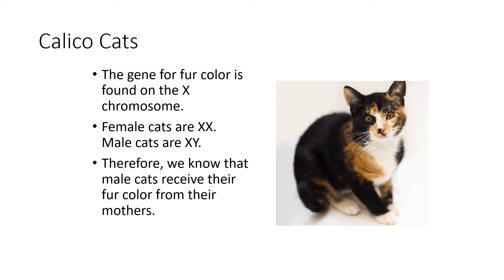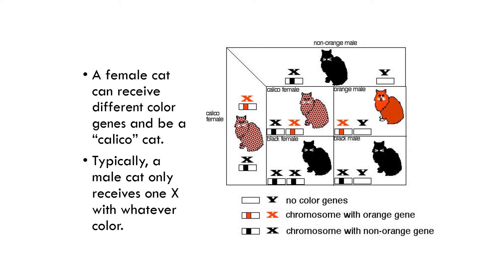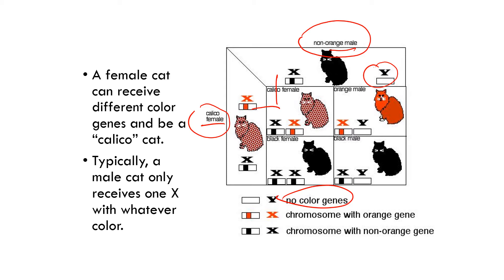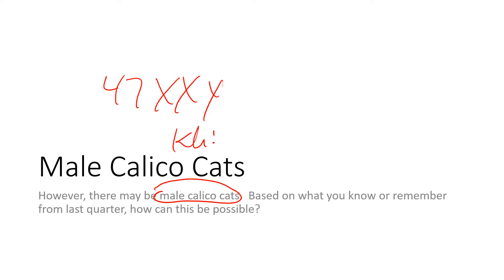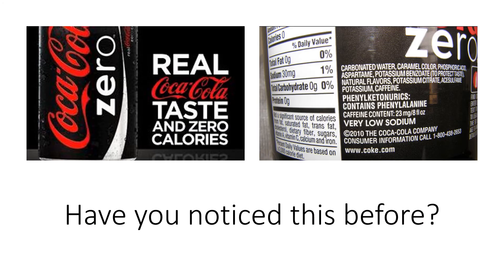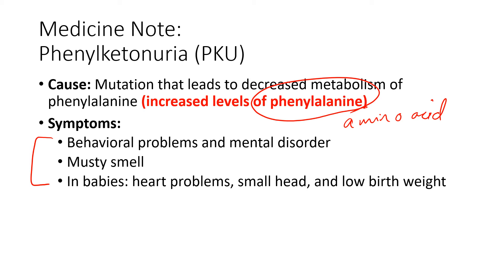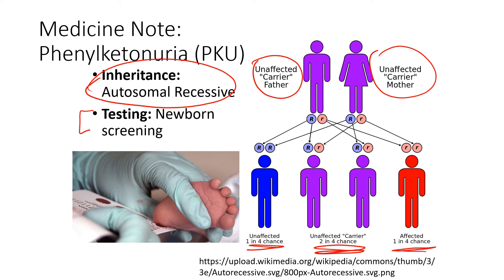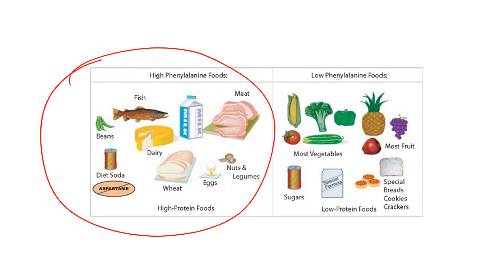Chapter 8 Part 3 #2